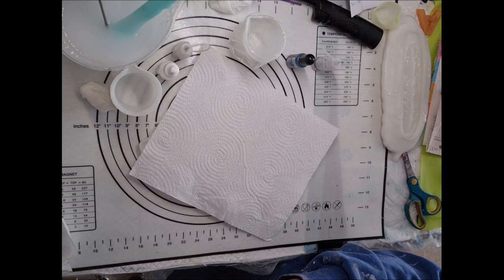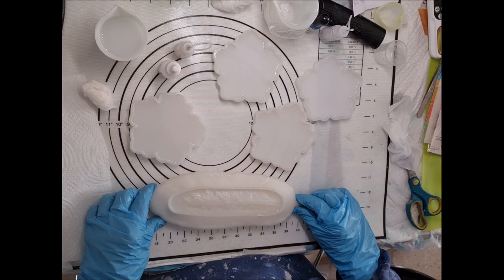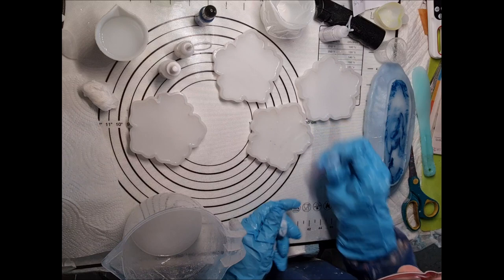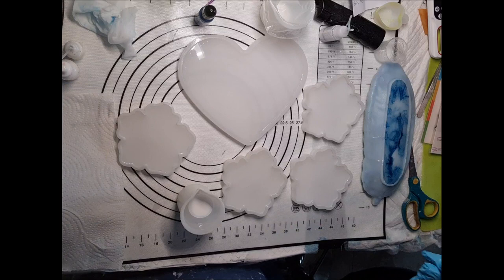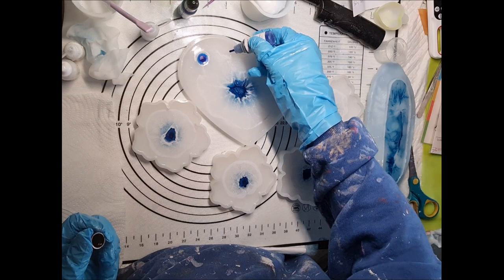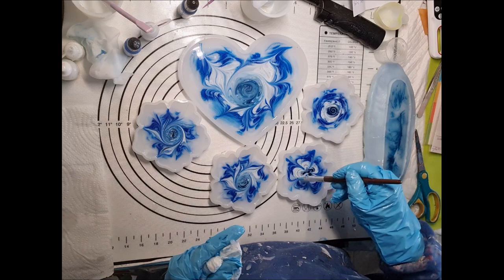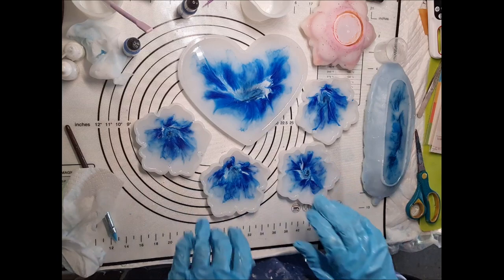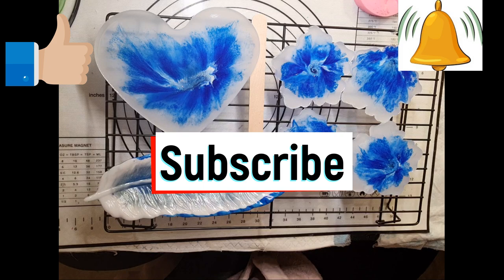Blue feather trinket tray and more